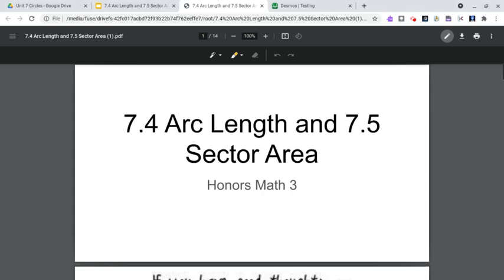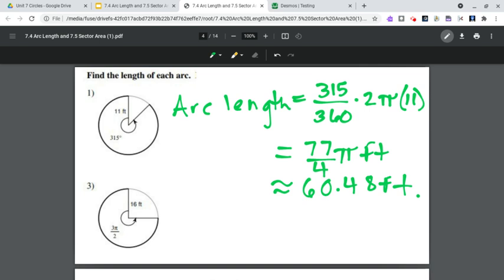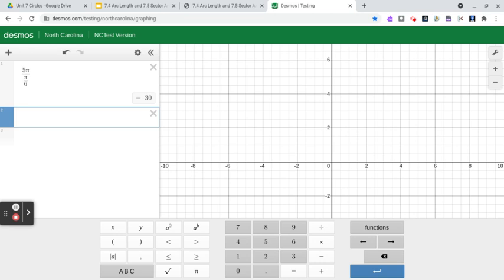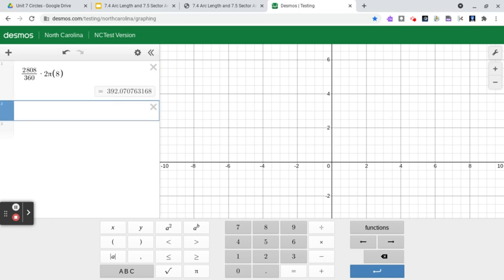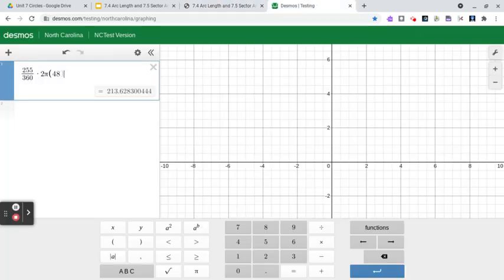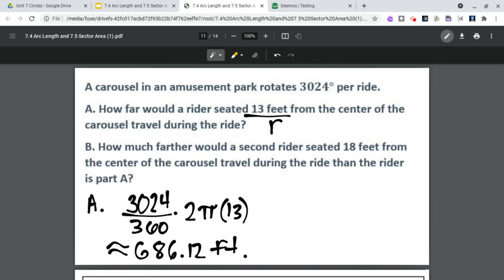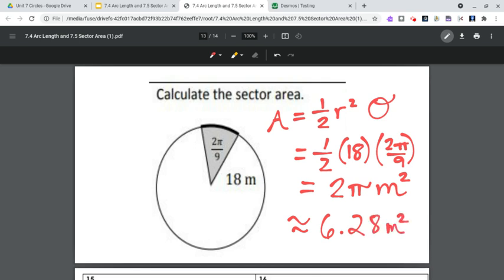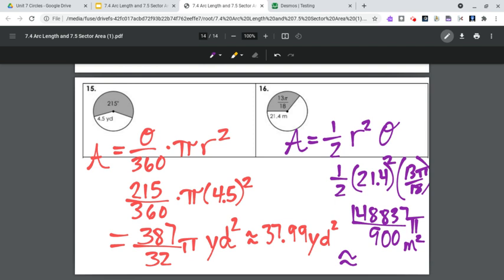Arc Length and Area of a Sector